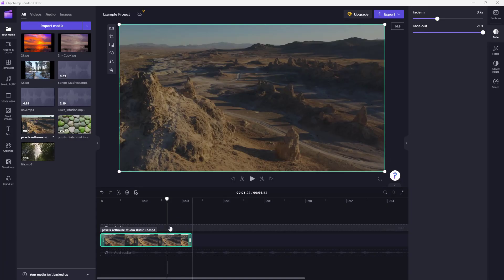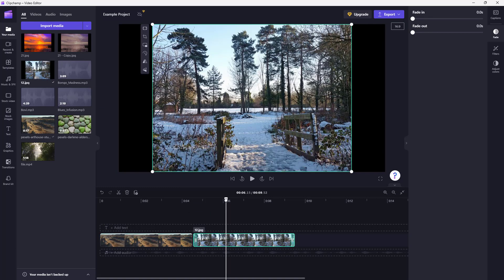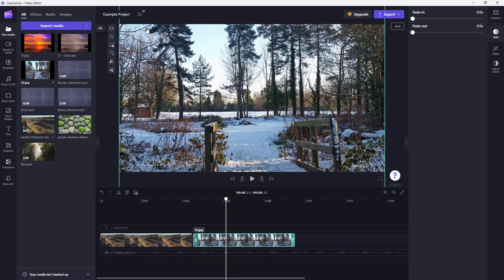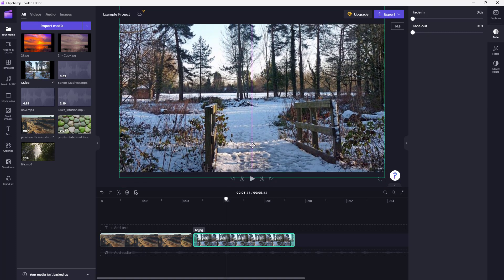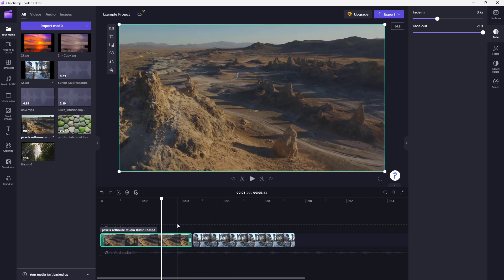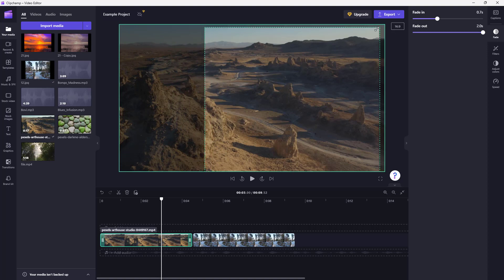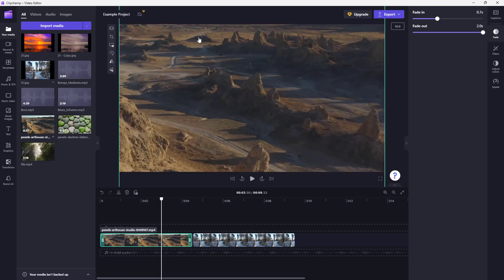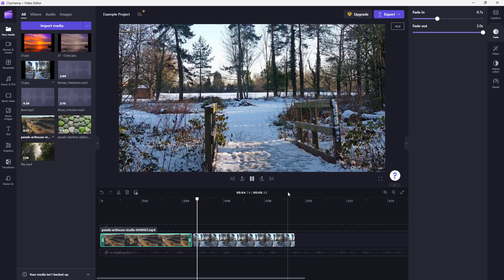Clipchamp Tutorial - Lesson 6 - Fill and Crop Options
In this tutorial, we will be discussing about Fill and Crop Options in Clipchamp